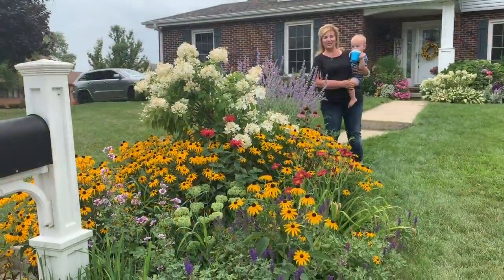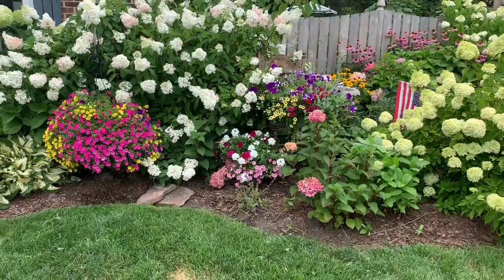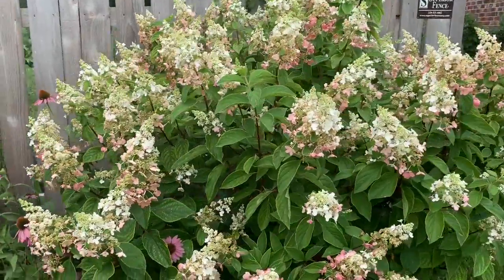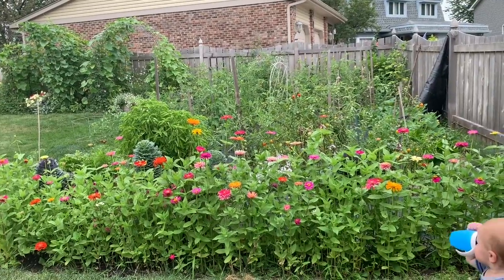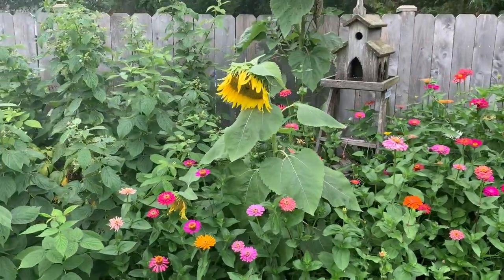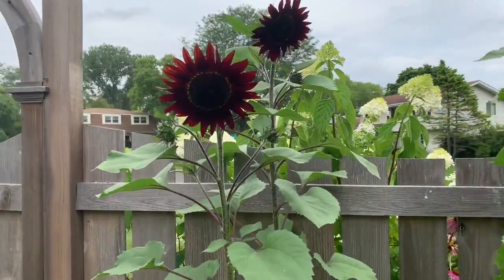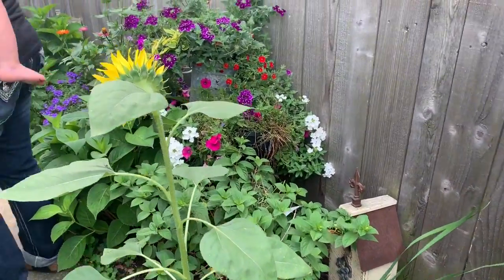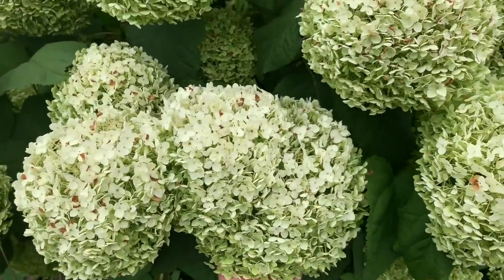Garden Tour August 2019:Priscilla & Chelsea-The Real Housewives of Cross Stitch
Stitching with the housewives group on facebook

***Our Amazon shop full of craft and farmhouse goodies